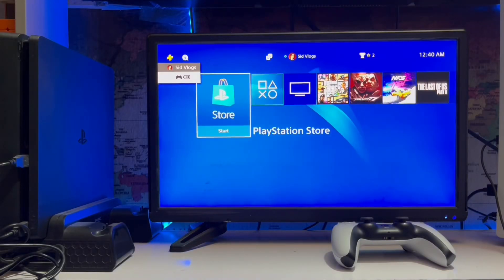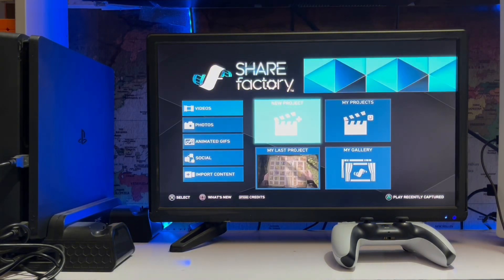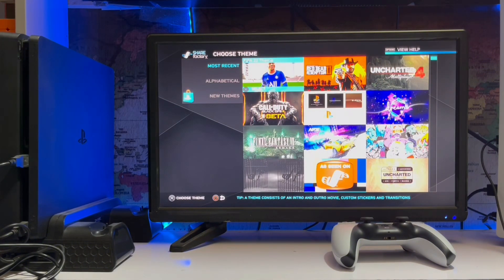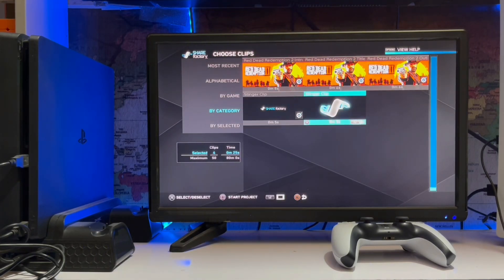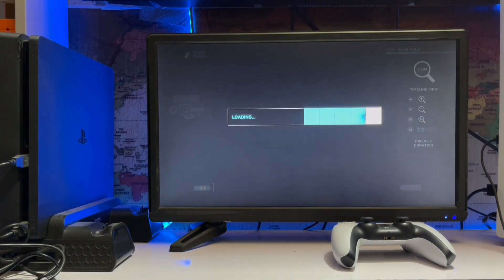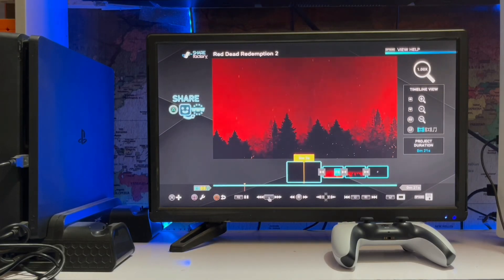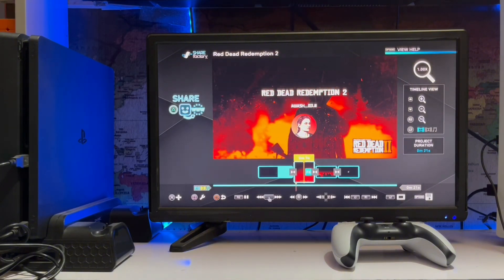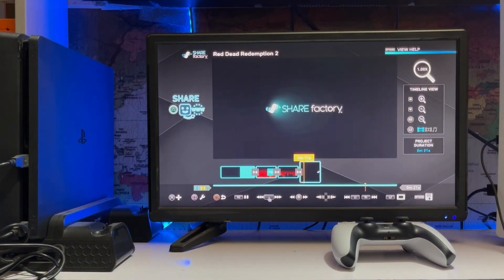How To Use ShareFactory Themes On Playstation 4